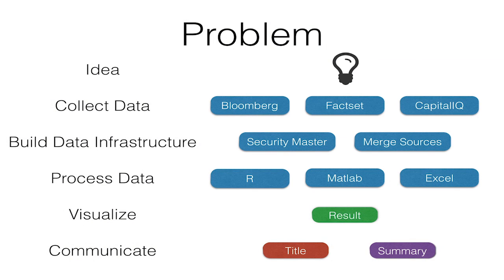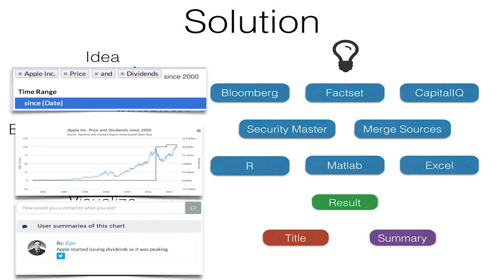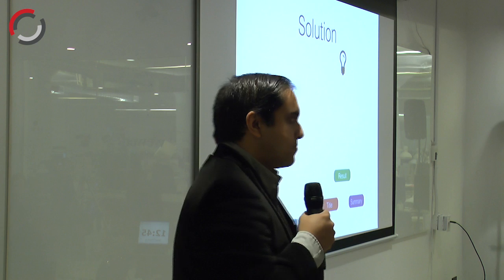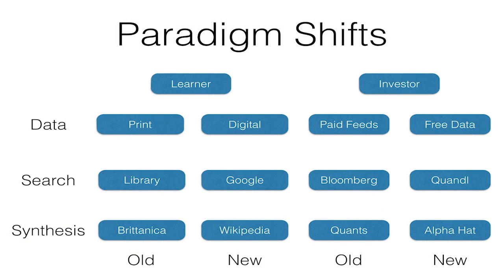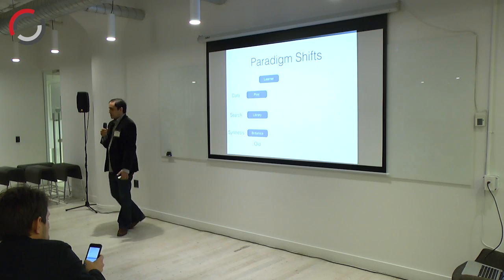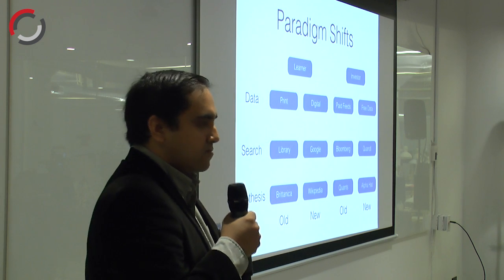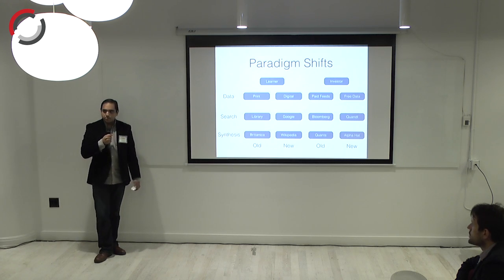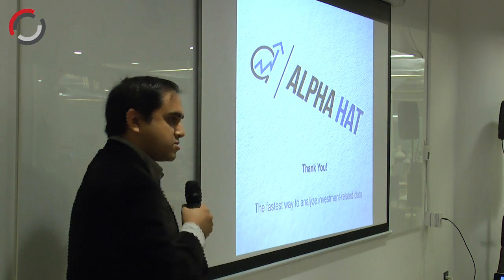Zain Hoda, AlphaHat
Zain Hoda of AlphaHat, Quantitative financial analysis without having to do any data collection, scrubbing, or programming:

Speaking at our Fintech Open Mic Night on the 14th October 2014 at WeWork Varick St. in New York